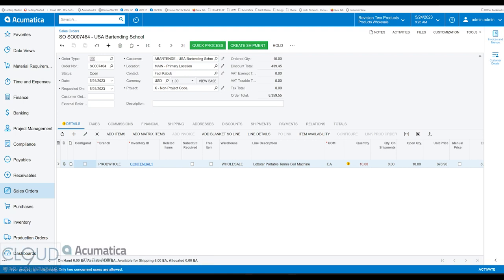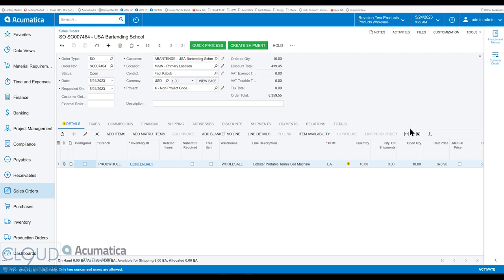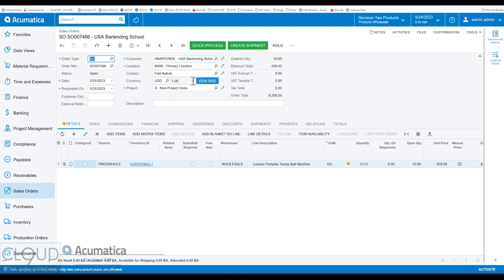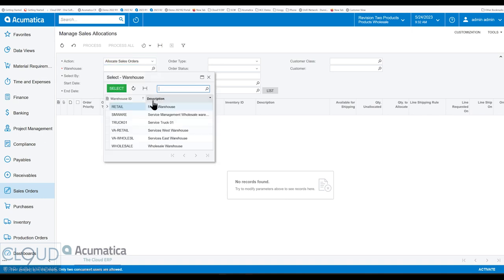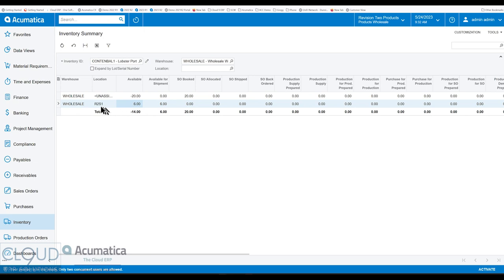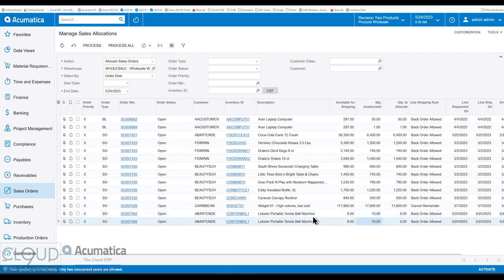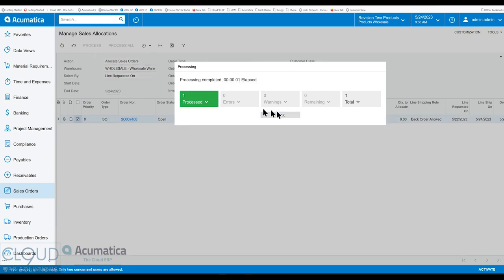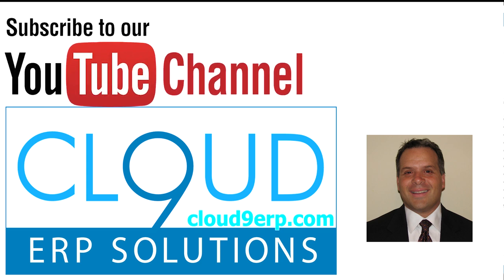Acumatica 2023 R2 - Manage Sales Order Stock Allocations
Learn how you can now organize your stock allocations in advance.  Give preference to customers sales orders base on multiple categories.